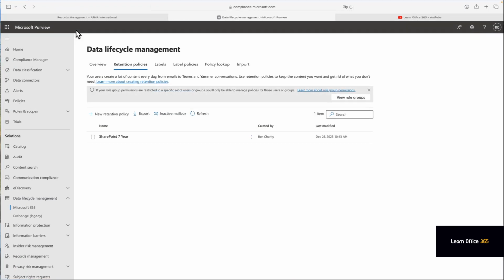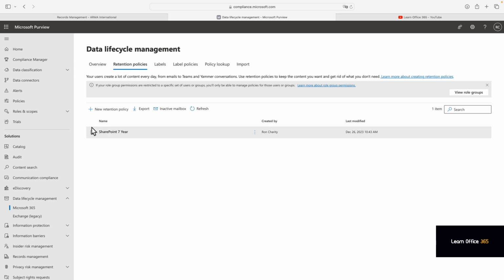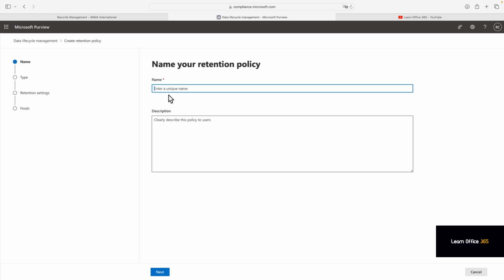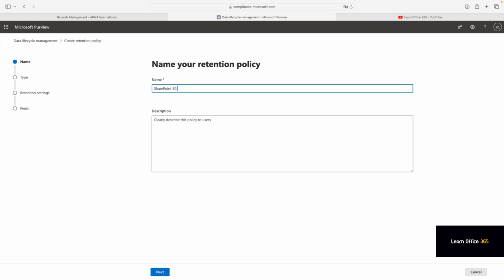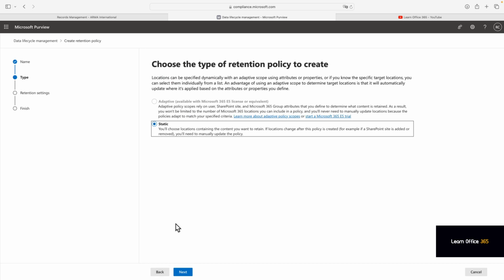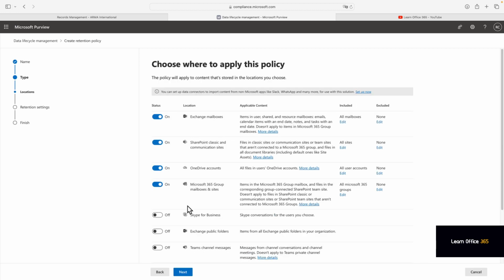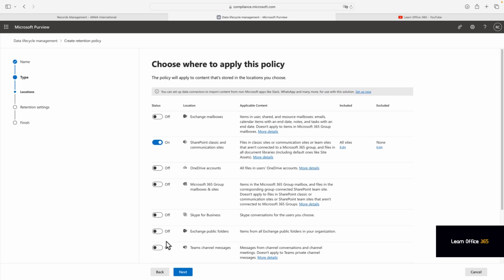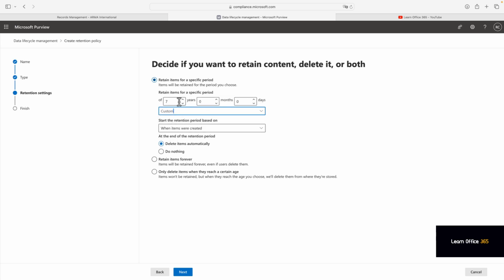How to use Sharepoint Retention Policies - Quick Tutorial!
Microsoft Office 365 Administration Create a Data Retention Policy for SharePoint Sites to Comply with your Companies Records Mgmt Policy. Use the Compliance Portal to create and assign retention policies.